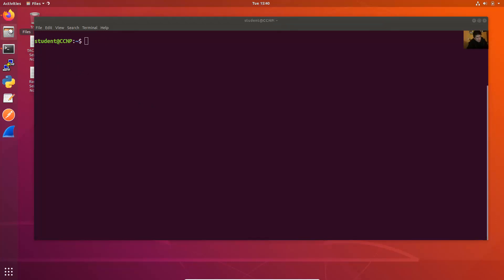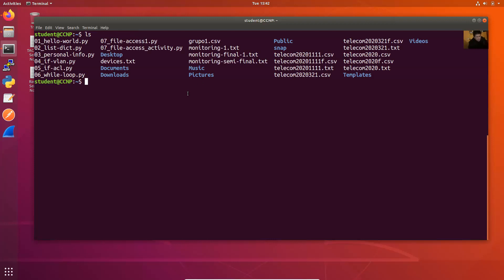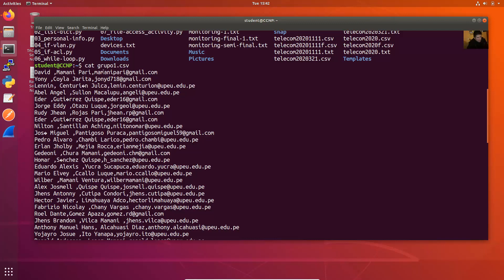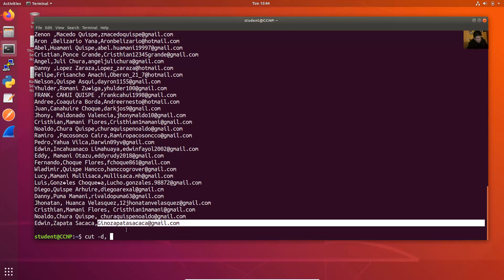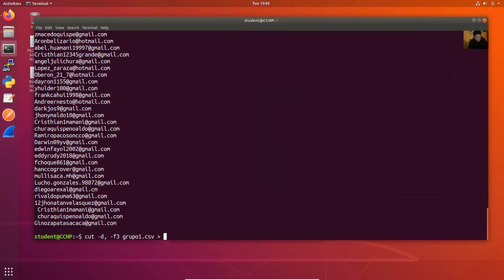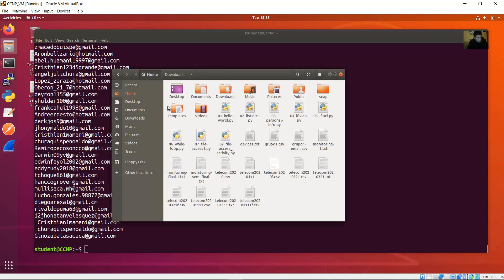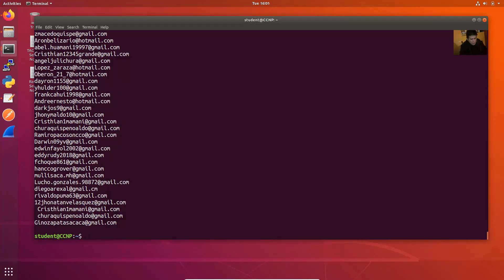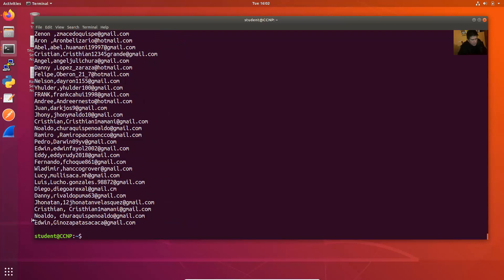Cut Tool - How to Get Email Addresses From CSV File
Extract email addresses from csv file and then send emails.